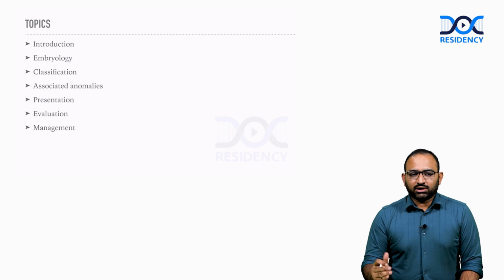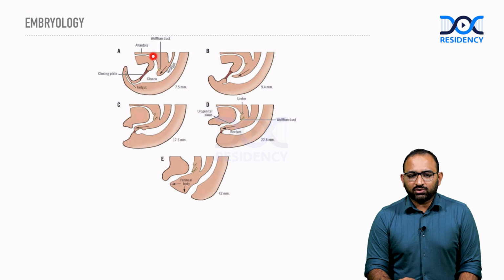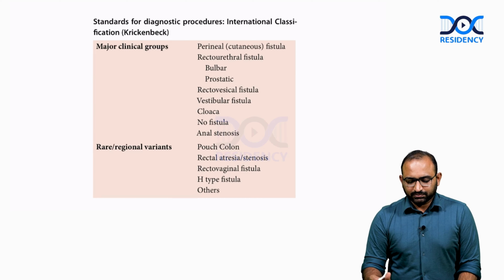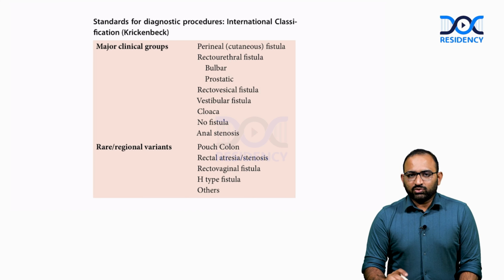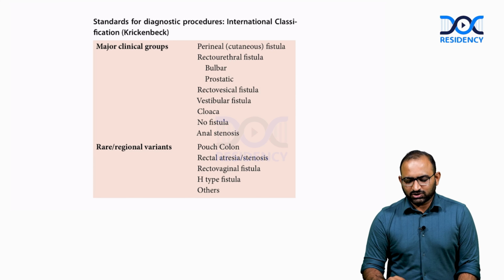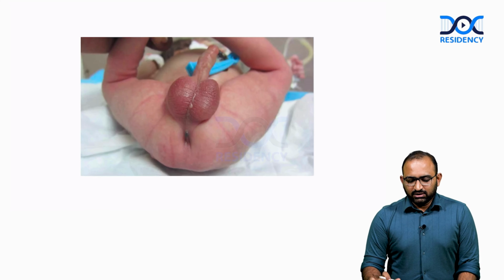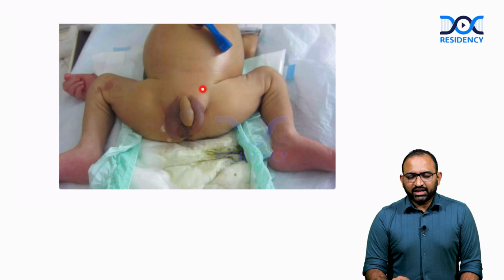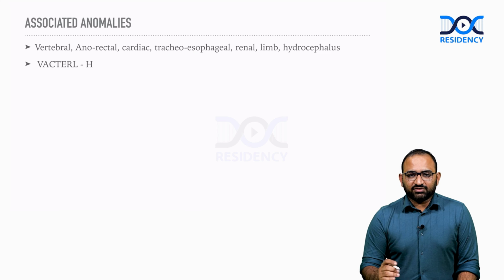Anorectal Malformations (ARM) | Embryology, Classification & Management | PG Residency Surgery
Preparing for PG Residency exams can feel overwhelming—but with DocTutorials V5, you never walk alone. In this exclusive lecture, Dr. Dinesh Balaji takes you through the complete overview of Anorectal Malformations (ARM)—covering embryology, Krickenbeck classification, clinical presentations, associated anomalies, evaluation, and surgical management.

🎯 Why Choose DocTutorials for PG Residency?
DocTutorials makes PG Residency preparation smarter and more focused with its V5 learning system. Every lecture is designed to break down tough concepts into simple, digestible points, while clinically integrated teaching ensures you know how to apply theory in real cases. The QBank discussions and mock test series mirror the actual exam pattern, training you to think and perform under exam pressure. With the constant support of expert faculty and dedicated mentors, even the most difficult topics—like anorectal malformation embryology, detailed classifications, and surgical management—become easier to grasp, revise, and recall on exam day.

✅ What is an Anorectal Malformation (ARM)?
✅ Why is embryology important in ARM understanding?
✅ How is ARM classified under Krickenbeck?
✅ What are the most common ARM anomalies in males and females?
✅ How do neonates with ARM typically present?
✅ What is the role of VACTERL association in PG Residency exams?
✅ How to clinically evaluate a child with ARM?
✅ What are the surgical management principles for high vs low variants?

00:05 – Introduction to Anorectal Malformations
01:01 – Embryology and Cloacal Development
02:22 – Krickenbeck International Classification
03:59 – Rectourethral, Rectovestibular & Cloacal anomalies
05:06 – Neonatal clinical presentations
06:03 – High vs Low ARM variants
06:56 – Most common ARM in females explained
07:56 – VACTERL association overview
09:15 – Evaluation and Surgical Management of ARM

🚀 Transform your PG Residency preparation with DocTutorials.
💬 Drop your doubts in the comments – our faculty will guide you.